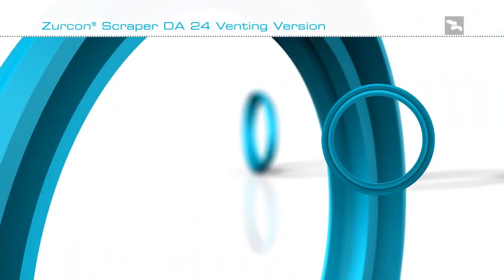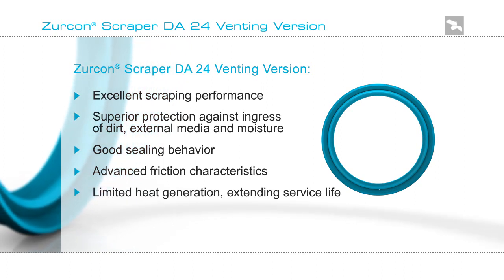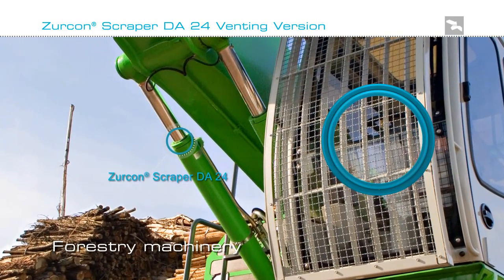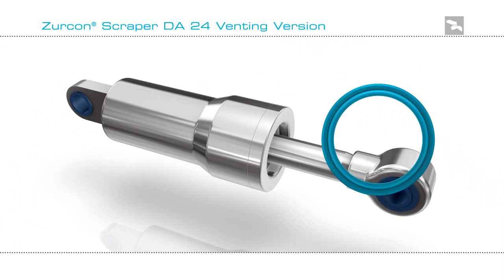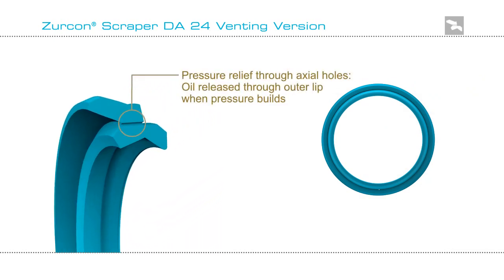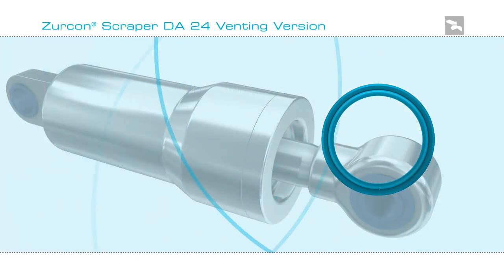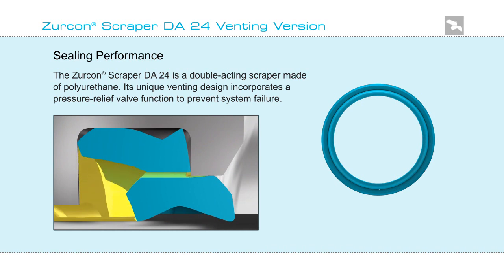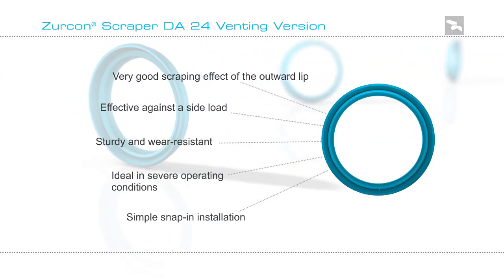Wiper seal with pressure-relief function: Zurcon® Scraper DA24 Venting Version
An innovative hydraulic venting wiper seal is featured in this video.

Zurcon® Scraper DA24 is a double-acting scraper made of Trelleborg Sealing Solutions proprietary polyurethane. The Venting Version is a unique seal that incorporates pressure-relief through axial holes to prevent system failure. The seal gives excellent scraping performance and superior protection against ingress of external media.